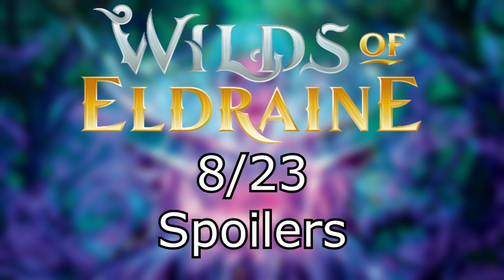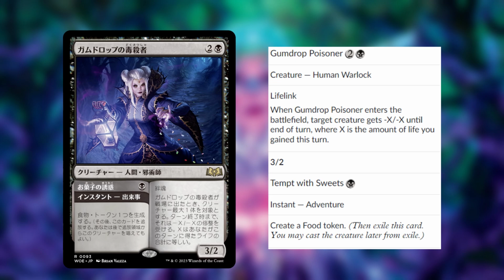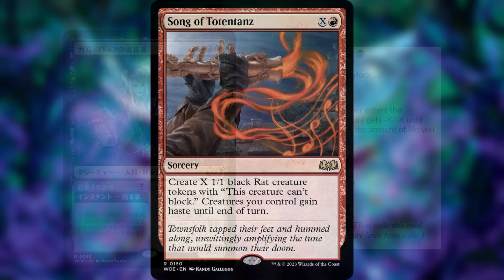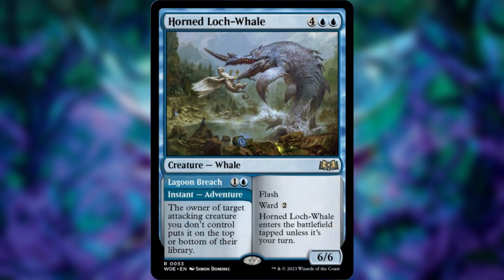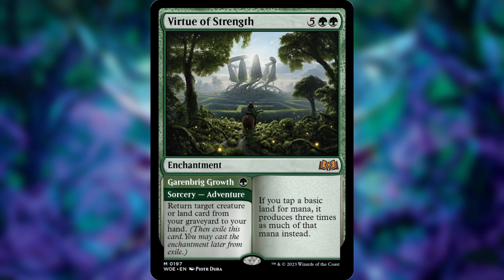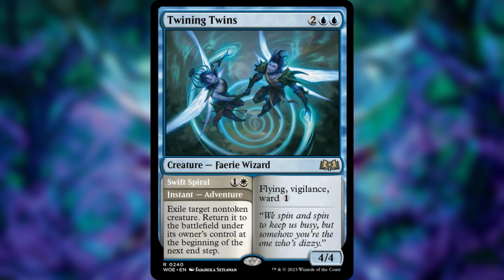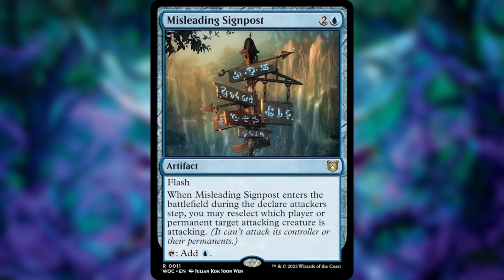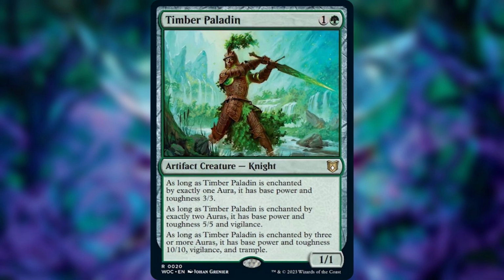Wilds of Eldraine 8/23 Spoilers - New Precon Cards, Final Virtue Cycle, So Many Rats!!!!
What do you think about these spoilers?

In this video:

00:00 Intro
00:55 Virtue of Courage
02:48 Gumdrop Poisoner
05:35 Song of Totentanz
06:47 Horned Loch-Whale
08:48 Virtue of Strength
11:02 Twining Twins
13:10 Misleading Signpost
15:41 Timber Paladin
17:36 Outro